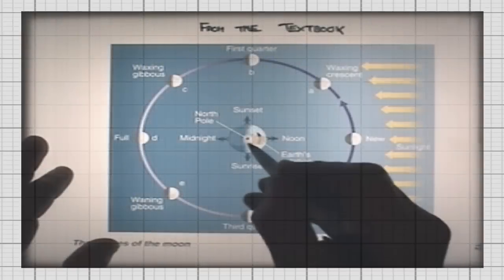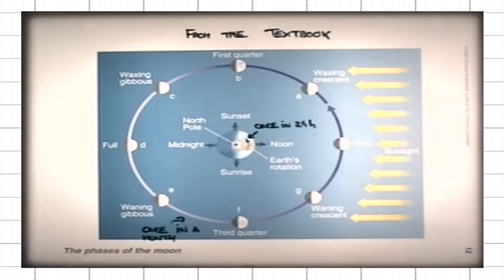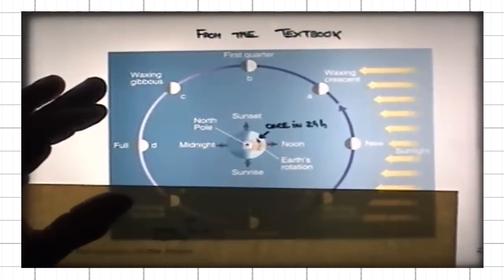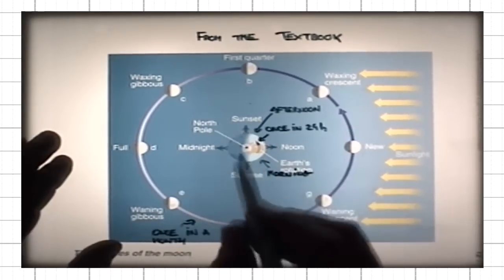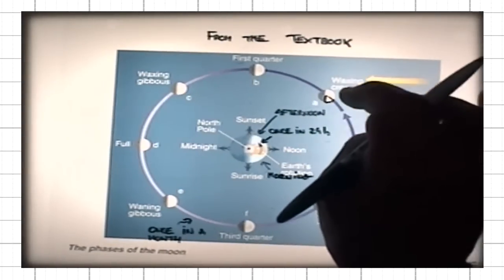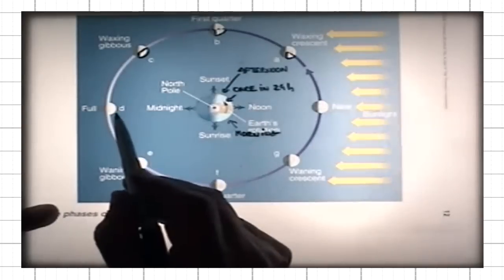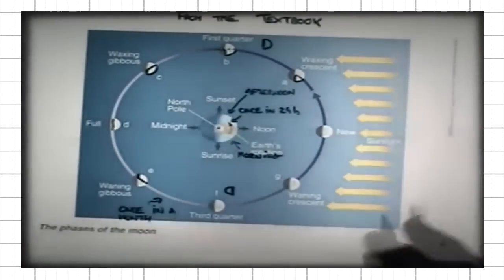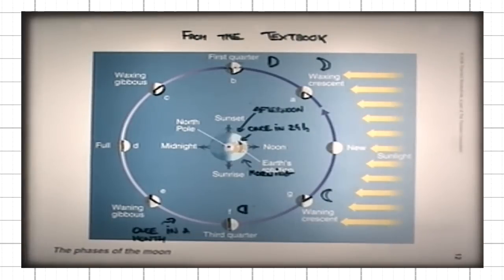ASTR 1P01, CLIP 40: Phases of the Moon